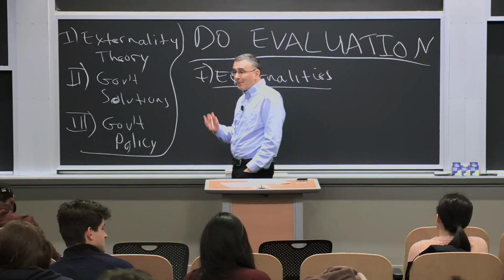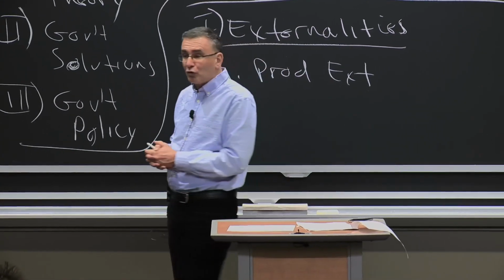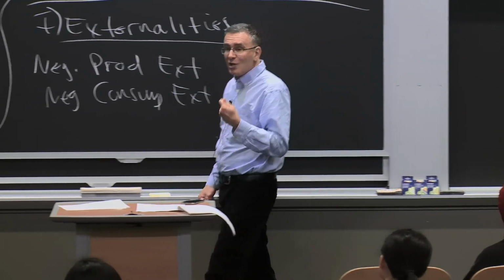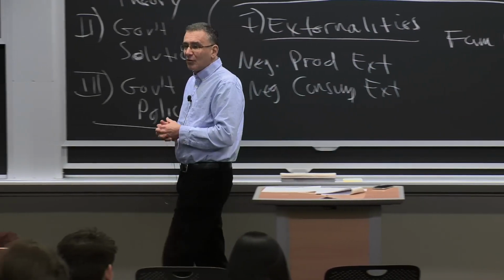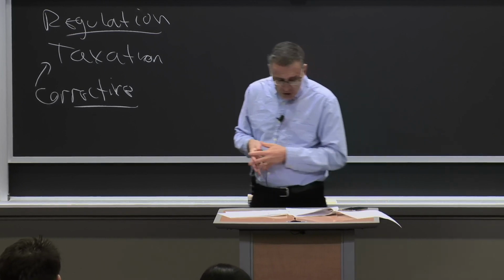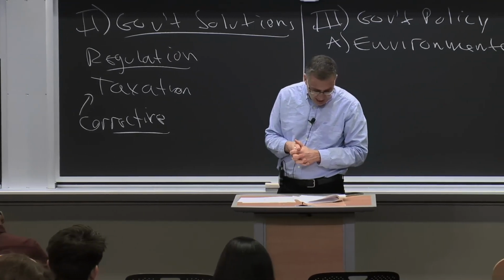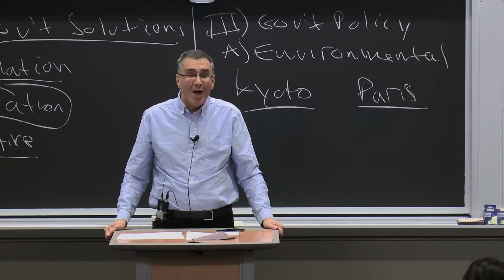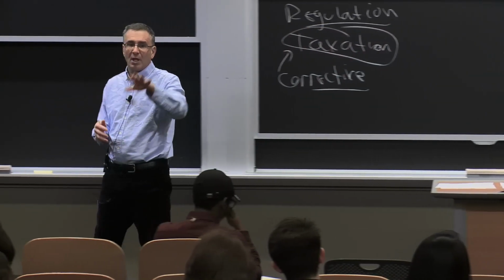23. Market Failures I: Externalities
This lectures covers externalities, which are the costs or benefits that affect a party who did not choose to incur those costs or benefits. Other topics include government solutions and government policy.